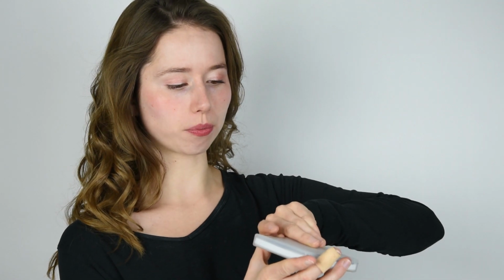Winter 2017/2018 Favourites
Gobe filters